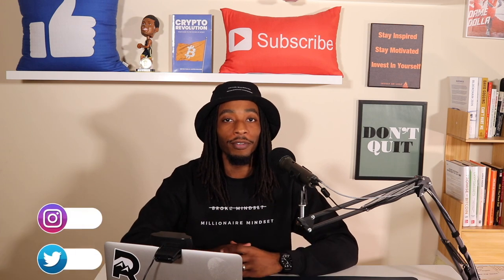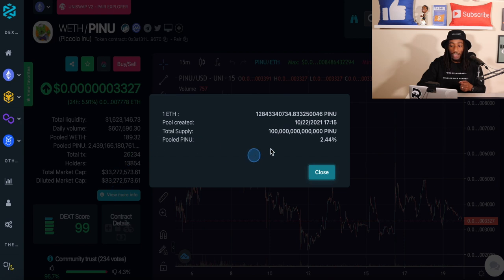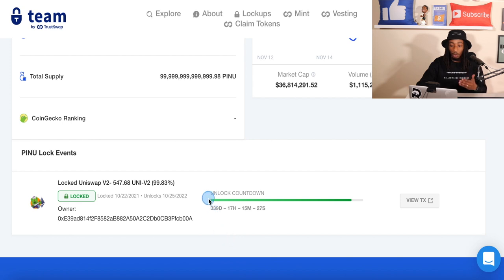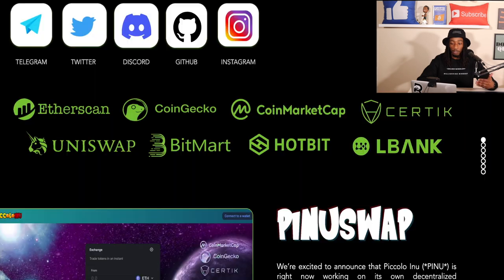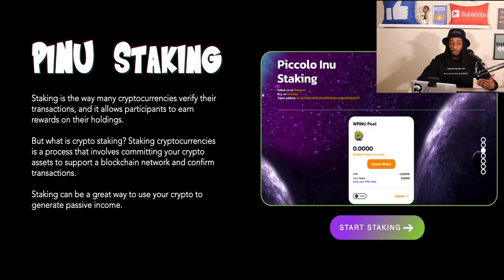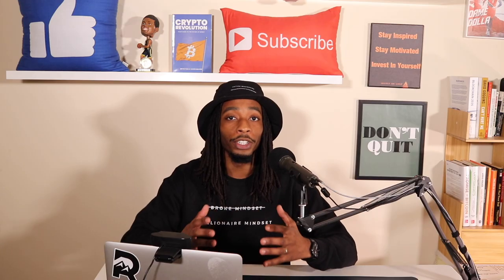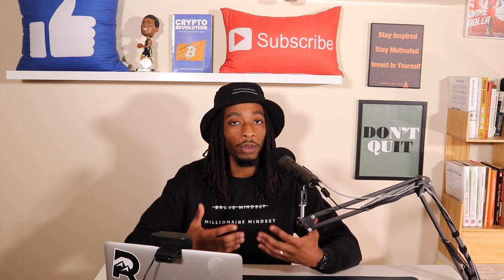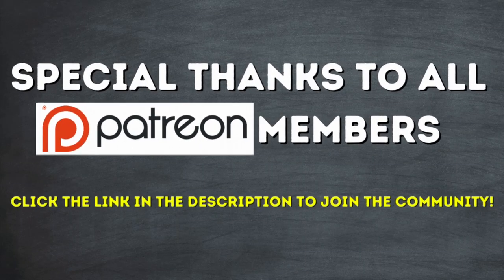Piccolo Inu Update: Play To Earn Gaming Project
Piccolo Inu is Dragon Ball based theme play to earn gaming project.  This project is still very new but has shown great success in a short amount of time.  From achieving holders and getting listed on CEXs.  Now let's do a brief piccolo inu update regarding what this project is trying to achieve.

𝗧𝗜𝗠𝗘𝗦𝗧𝗔𝗠𝗣𝗦
0:00 Intro
1:01 Piccolo Inu Token Price Chart
2:01 Certik Audit
2:14 Liquidity Locked
3:18 What is the Piccolo Inu Project
6:39 Four use cases for Piccolo Inu
7:32 Pros about Piccolo Inu
8:14 Cons about Piccolo Inu

🔽 𝗜𝗧𝗥𝗨𝗦𝗧𝗖𝗔𝗣𝗜𝗧𝗔𝗟 𝗙𝗥𝗘𝗘 𝗦𝗜𝗚𝗡𝗨𝗣 | $𝟭𝟬𝟬 𝗙𝗥𝗘𝗘 𝗕𝗜𝗧𝗖𝗢𝗜𝗡 🔽

 🔽 𝗚𝗥𝗔𝗕 𝗦𝗢𝗠𝗘 𝗙𝗥𝗘𝗘 𝗖𝗥𝗬𝗣𝗧𝗢 🔽

🔽 𝗩𝗢𝗬𝗔𝗚𝗘𝗥 𝗔𝗣𝗣 | 𝗚𝗘𝗧 𝗙𝗥𝗘𝗘 $𝟮𝟱 𝗜𝗡 𝗕𝗜𝗧𝗖𝗢𝗜𝗡 🔽

🔽 𝗨𝗦𝗘𝗙𝗨𝗟 𝗖𝗥𝗬𝗣𝗧𝗢 𝗧𝗢𝗢𝗟𝗦 🔽